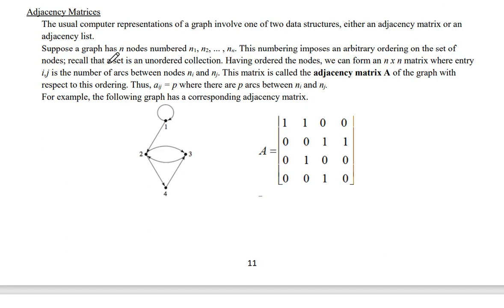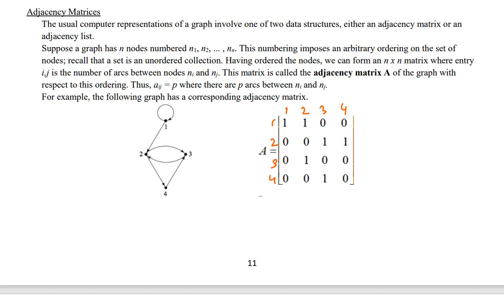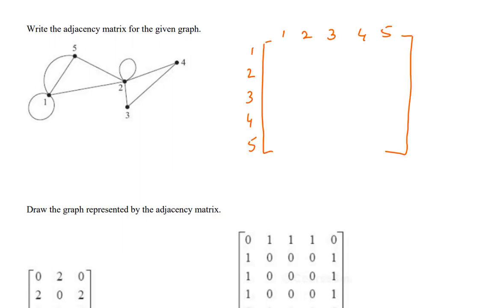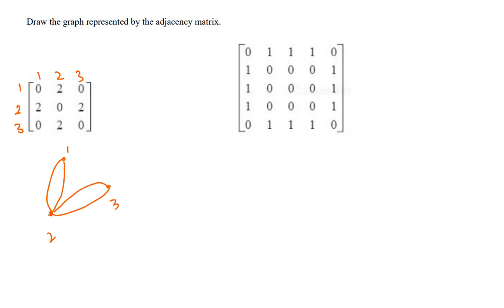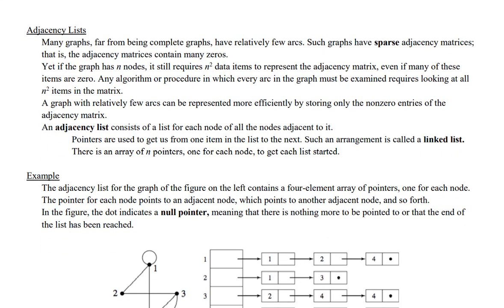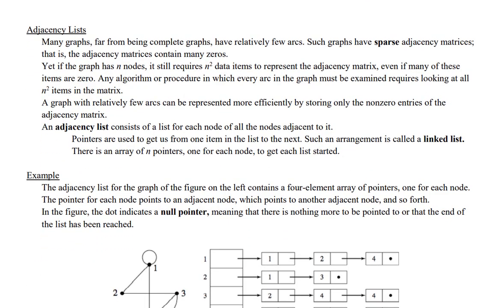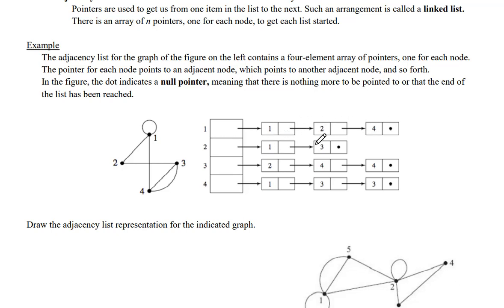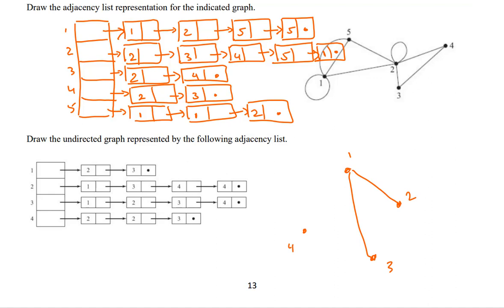Representations of graphs (Adjacency Matrices and Adjacency Lists)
In this video, we'll see two ways of representing graphs, adjacency matrices and adjacency lists.